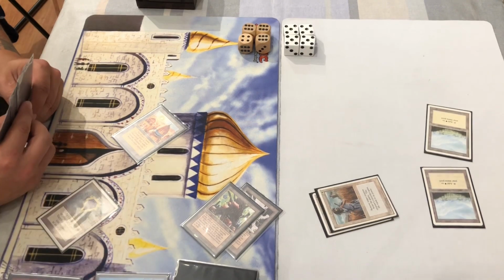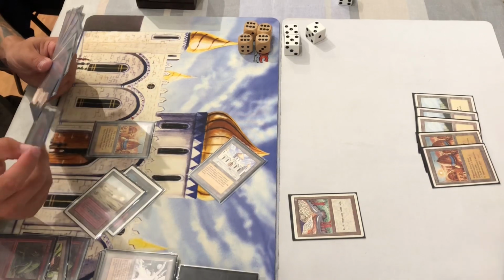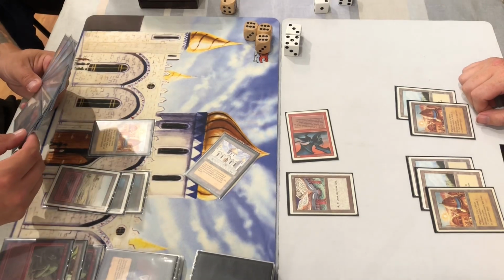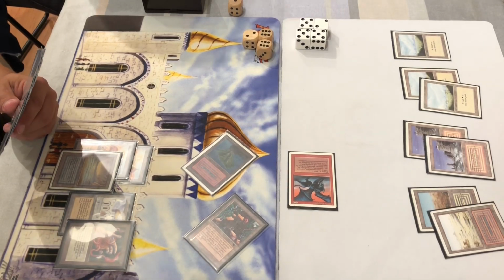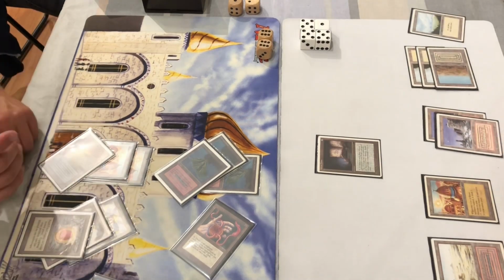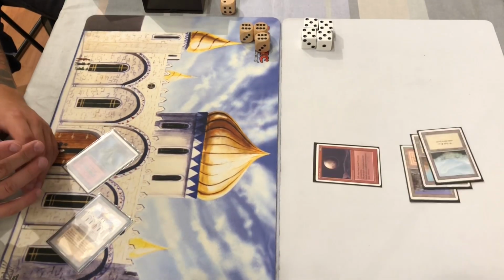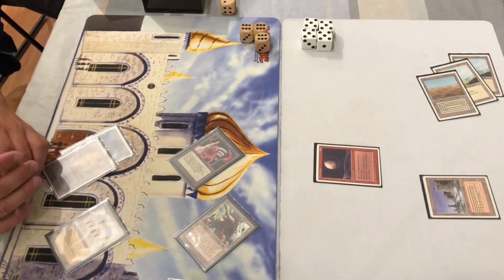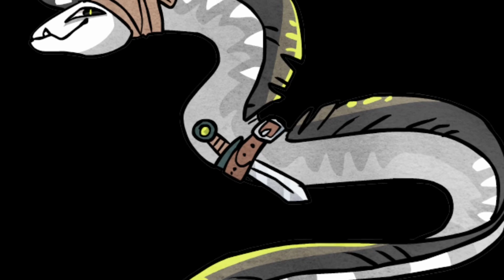37) Disco Trolls vs RWB “home brew”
Im back in my home city of Aalborg again and the playgroup of “Electric eels”. First set of matches recorded for the night (A best of 3) is between a disco-trolls deck that has been tweaked and changed regularly over the last few years and a newer home brew from a players that have recently transitioned to old school from Legacy. Let’s get into it!

Old school mtg. 93/94. Swedish B/R.